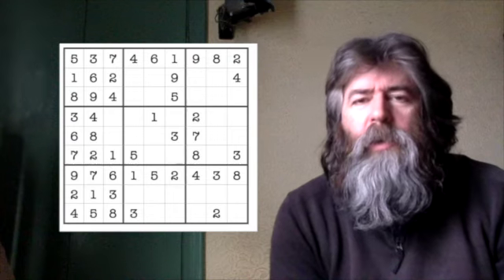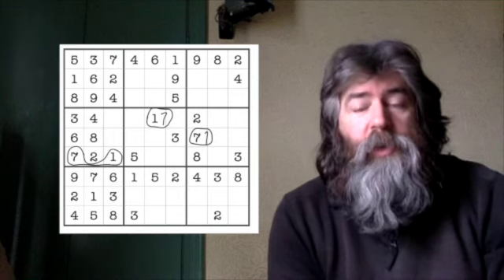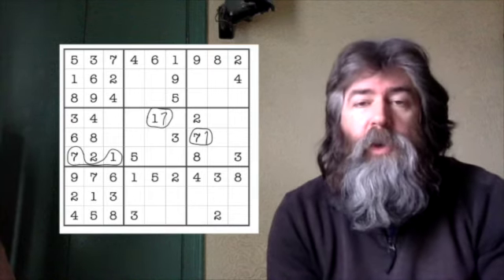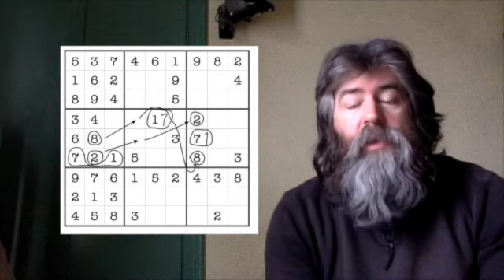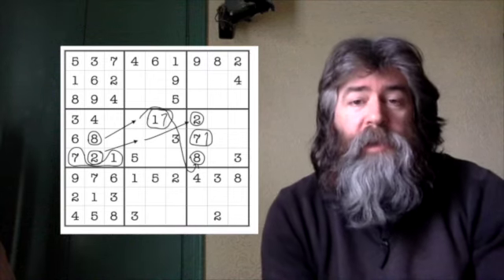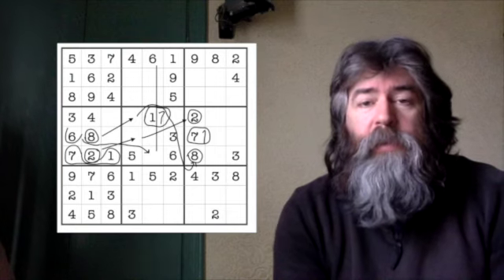Sudoku Blockbusters Step: Example 5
I look at an example of how to use the Blockbusters Step to help us keep going while doing a sudoku without having to write in those little numbers.